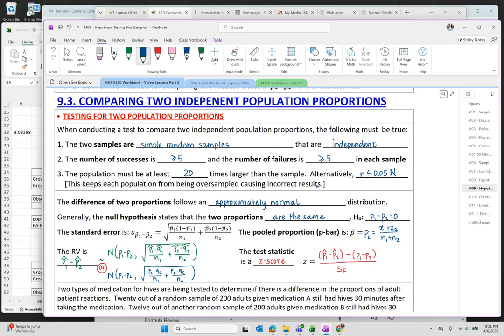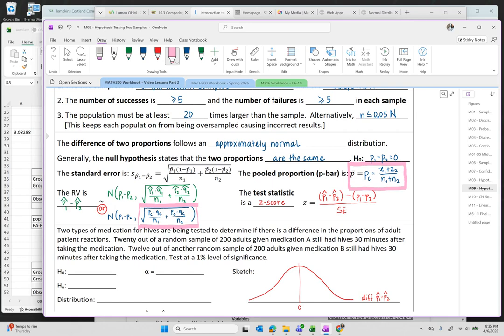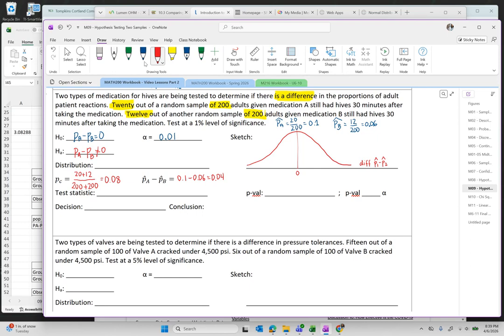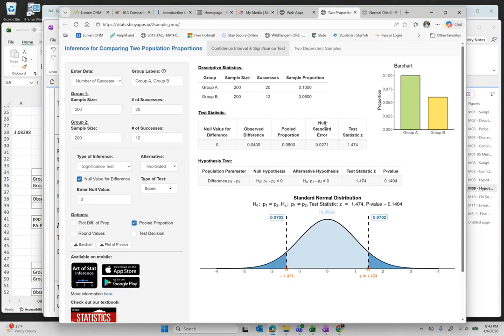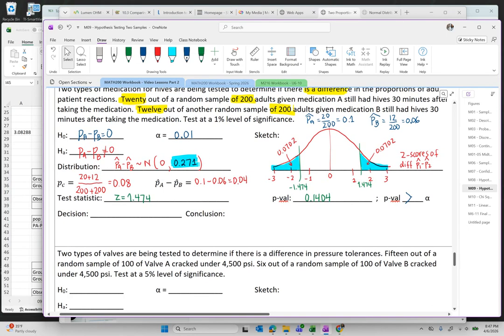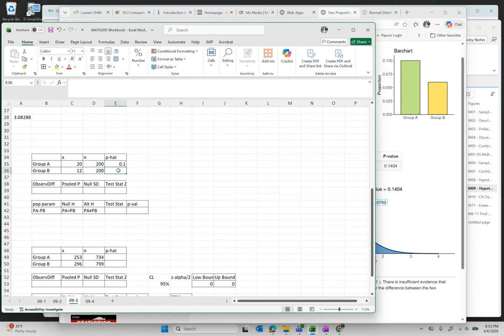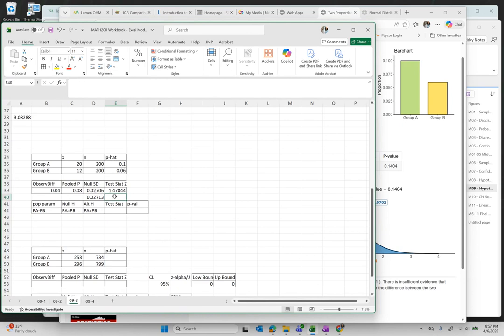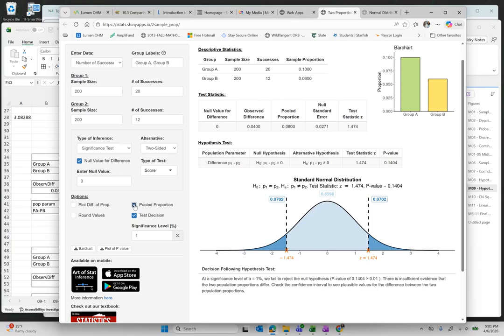Statistics OER - Section 9-3-a Two Population Proportions Part A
Hypothesis test for two population proportions - independent samples. Examples from Intro Stats by OpenStax. Technology used: Art of Stat and Excel.